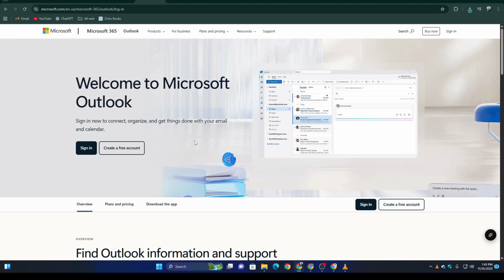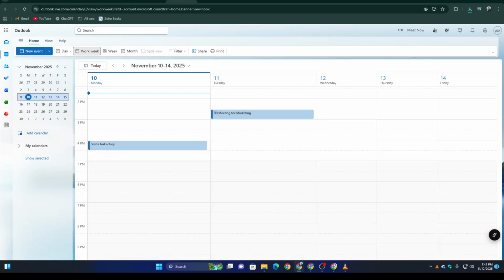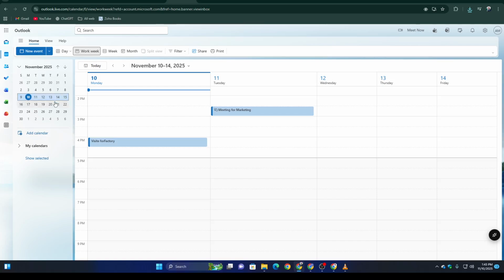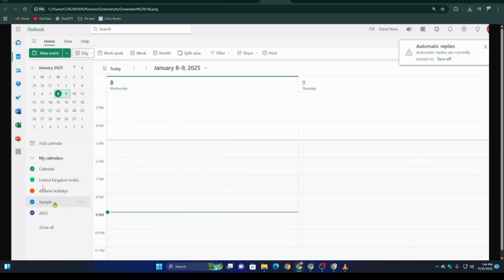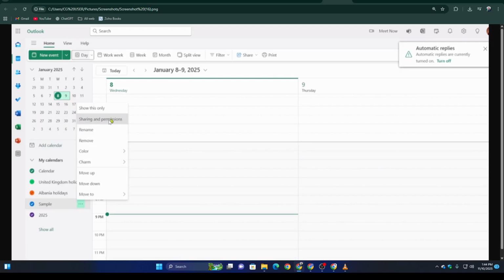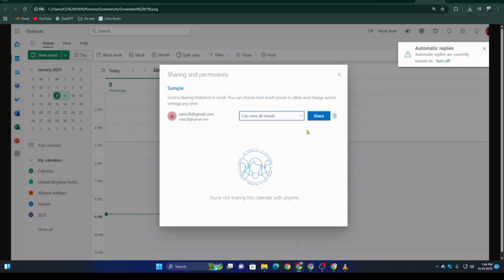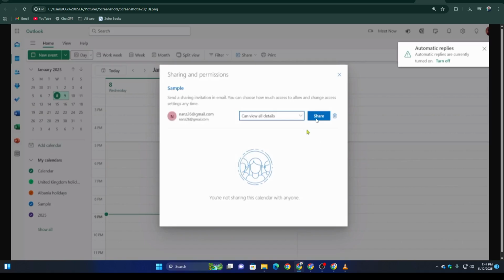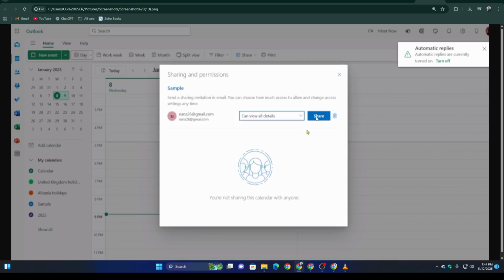How To Add Someone On Your Outlook Calendar - 2025 (Simple Tutorial)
How to Add Someone on Your Outlook Calendar
In this video, how to add someone on your Outlook Calendar is explained step by step for easy scheduling. You will learn how to invite colleagues, share calendar events, and manage permissions in Outlook. This guide also covers editing events, sending reminders, and coordinating meetings efficiently to keep your schedule organized.